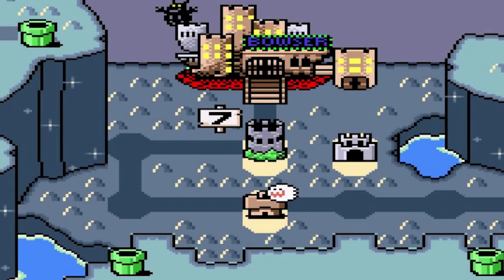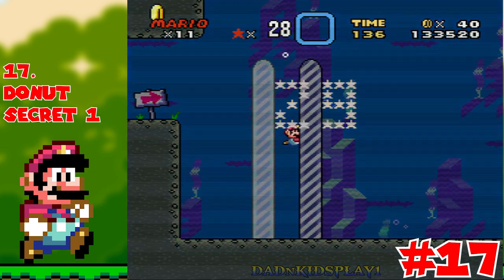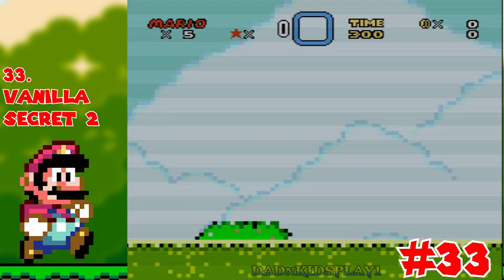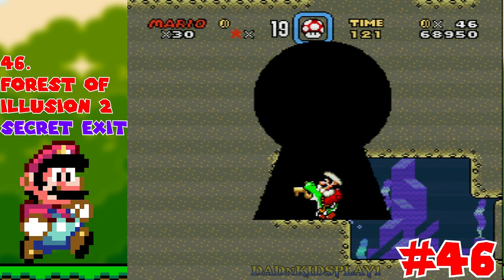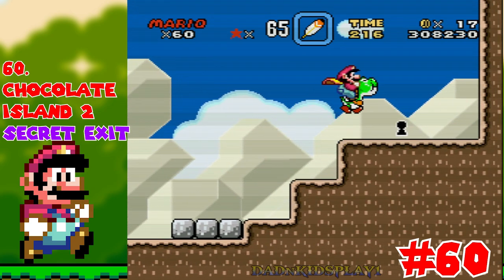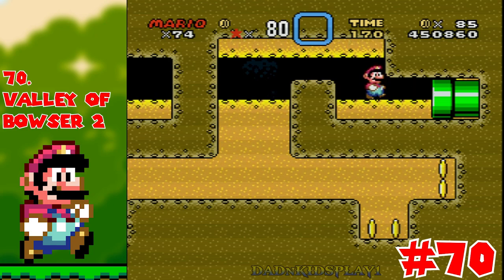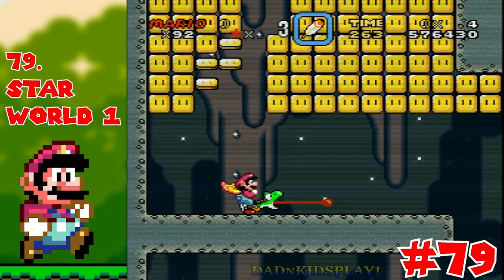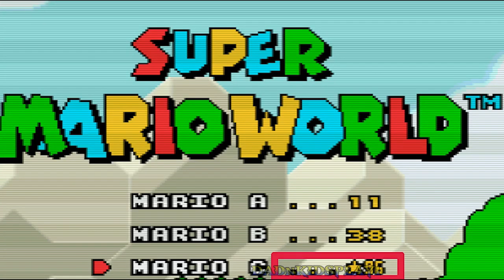How to find ALL 96 Exits in Super Mario World - dadnkidsplay1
This is how to find ALL 96 Exits in Super Mario World. This video covers the first exit which is Yoshi Island 1 all the way through Exit 96 which is called Funky. We will cover the secret Exits such as Soda Lake as well as how to unlock and use the star world.

Super Mario World is A must have for any Super Nintendo owner and the game is just as fun now as it was 20 something years ago. Use this video as a guide as we uncover all 96 levels and go over tactics to take down every boss in this video game.

00:00:00 Introduction
00:00:14 1. Yoshi's Island 1
00:01:25 2. Yellow Switch Palace
00:01:47 3. Yoshi's Island 2
00:03:02  4. Yoshi's Island 3
00:04:02 5. Yoshi's Island 4
00:04:58 6. #1 Iggy's Castle
00:06:15 7. Donut Plains 1
00:07:35 8. Donut Plains 1 Secret Exit
00:07:57 9. Donut Plains 2
00:09:17 10. Donut Plains 2 Secret Exit
00:10:07 11. Donut Ghost House
00:11:00 12. Donut Ghost House Secret Exit
00:11:33 13. Donut Plains 3
00:12:54 14. Donut Plains 4
00:13:42 15. #2 Morton's Castle
00:14:40 16. Green Switch Palace
00:15:09 17. Donut Secret 1
00:16:06 18. Donut Secret 1 Secret Exit
00:16:33 19. Donut Secret House
00:17:28 20. Donut Secret House Secret Exit
00:18:20 21. Donut Secret 2
00:19:30 22. Vanilla Dome 1
00:20:42 23. Vanilla Dome 1 Secret Exit
00:21:24 24. Vanilla Dome 2
00:22:51 25. Vanilla Dome 2 Secret Exit
00:23:43 26. Vanilla Ghost House
00:25:04 27. Vanilla Dome 3
00:27:16 28. Vanilla Dome 4
00:28:08 29. #3 Lemmy's Castle
00:29:28 30. Red Switch Palace
00:29:56 31. Vanilla Secret 1
00:30:55 32. Vanilla Secret 1 Secret Exit
00:31:47 33. Vanilla Secret 2
00:33:25 34. Vanilla Secret 3
00:34:29 35. Vanilla Fortress
00:36:00 36. Cheese Bridge Area
00:36:45 37. Cheese Bridge Area Secret Exit
00:37:42  38. Cookie Mountain
00:39:08 39. #4 Lugwig's Castle
00:40:29 40. Soda Lake
00:41:29 41. Butter Bridge 1
00:42:26 42. Butter Bridge 2
00:43:23 43. Forest Of Illusion 1
00:44:46  44. Forest Of Illusion 1 Secret Exit
00:45:37 45. Forest of Illusion 2
00:47:24 46. Forest of Illusion 2 Secret Exit
00:48:06 47. Forest of Illusion 3
00:49:04 48. Forest of Illusion 3 Secret Exit
00:49:43 49. #5 Roy's Castle
00:51:30 50. Blue Switch Palace
00:51:54 51. Forest Ghost House
00:53:15 52. Forest Ghost House Secret Exit
00:53:53 53. Forest of Illusion 4
00:54:46 54. Forest of Illusion 4 Secret Exit
00:55:34 55. Forest Secret Area
00:56:20 56. Forest Fortress
00:58:10 57. Chocolate Island 1
00:59:51 58. Choco-Ghost House
01:01:39 59. Chocolate Island 2
01:02:59 60. Chocolate Island 2 Secret Exit
01:03:59 61. Chocolate Island 3
01:04:59 62. Chocolate Island 3 Secret Exit
01:05:39 63. Chocolate Fortress
01:07:28 64. Chocolate Island 4
01:09:06 65. Chocolate Island 5
01:10:30 66. #6 Wendy's Castle
01:13:21 67. Chocolate Secret
01:15:09 68. Sunken Ghost Ship
01:16:44 69. Valley of Bowser 1
01:18:25 70. Valley of Bowser 2
01:20:09 71. Valley of Bowser 2 Secret Exit
01:20:47 72. Valley Ghost House
01:21:36 73. Valley Ghost House Secret Exit
01:23:12 74. Valley of Bowser 3
01:24:47 75. Valley of Bowser 4
01:26:51 76. Valley of Bowser 4 Secret Exit
01:27:17 77. #7 Larry's Castle
01:29:31 78. Valley Fortress
01:31:01 Bowser's Castle
01:33:52 What is Star Road?
01:35:14 79. Star World 1
01:36:31 80. Star World 1 Secret Exit
01:37:03 81. Star World 2
01:37:52 82. Star World 2 Secret Exit
01:38:25 83. Star World 3
01:38:47 84. Star World 3 Secret Exit
01:39:22 85. Star World 4
01:40:37 86. Star World 4 Secret Exit
01:41:14 87. Star World 5
01:42:04 88. Star World 5 Secret Exit
01:42:42 89. Gnarly
01:43:40  90. Tubular
01:45:02 91. Way Cool
01:46:02 92. Awesome
01:47:10 93. Groovy
01:48:09 94. Mondo
01:49:16 95. Outrageous
01:50:13 96. Funky
01:51:40 Ending and credits